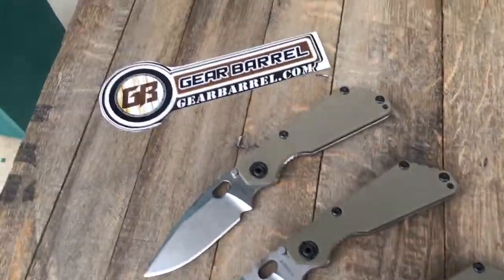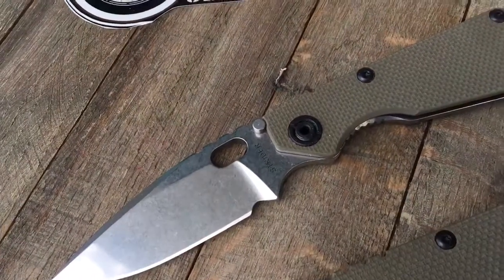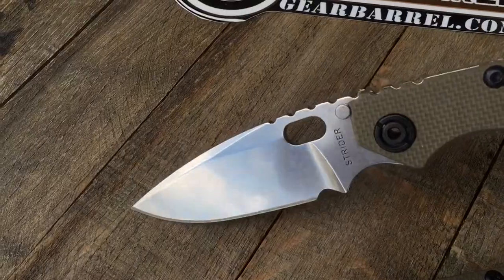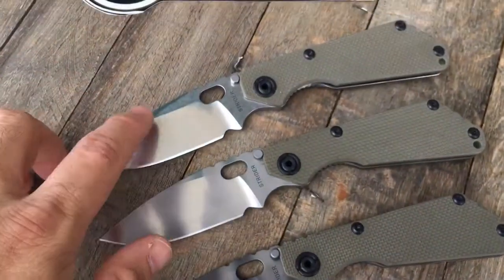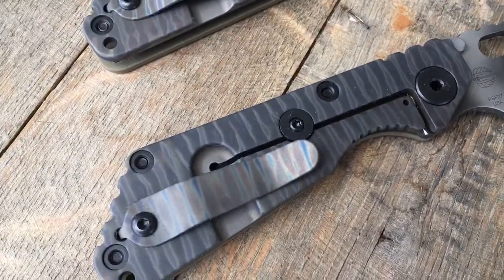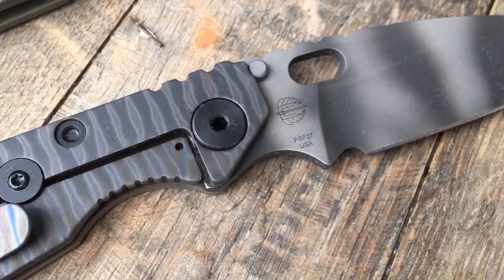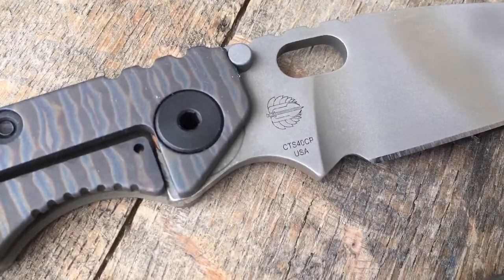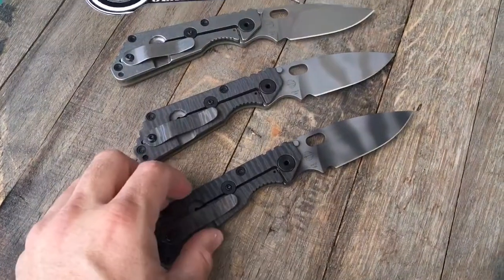Strider SnG Striped, Ghost Striped and Stonewashed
Now at GearBarrel.com